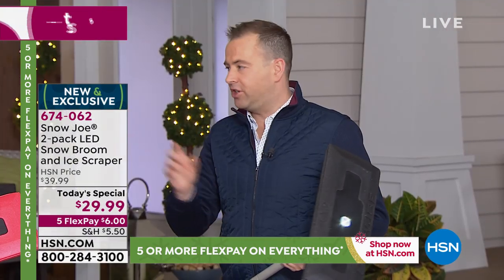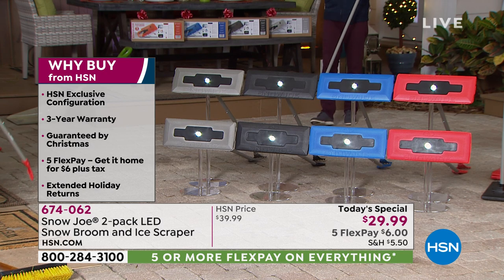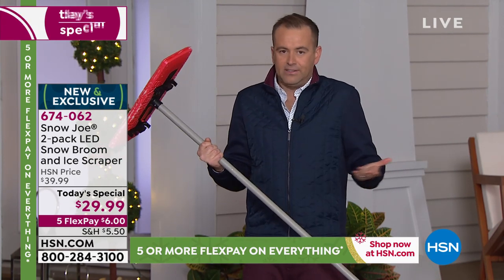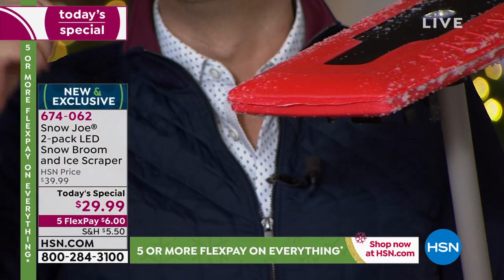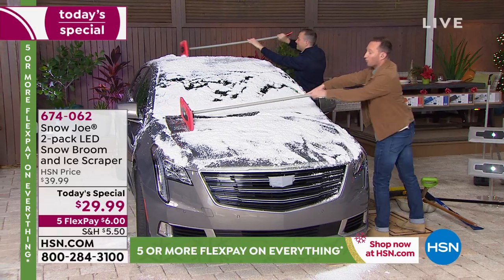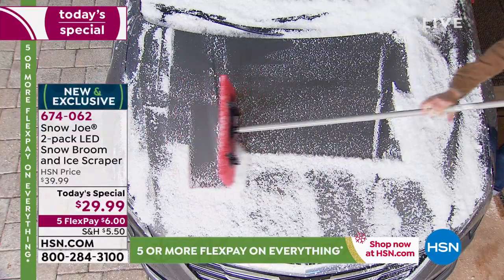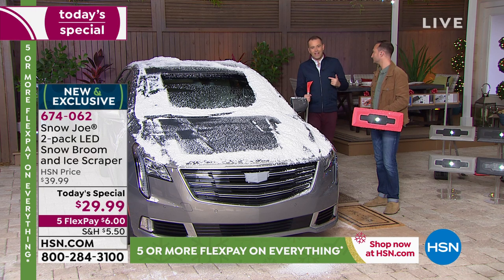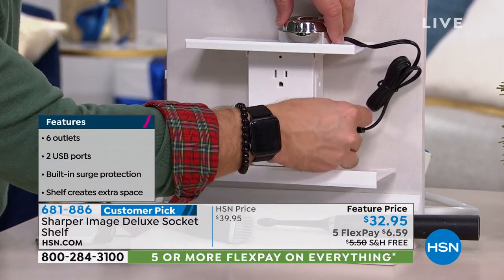HSN | Last Minute Gifts 12.20.2019 - 01 AM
Find the perfect gifts and get them home in time for the holiday